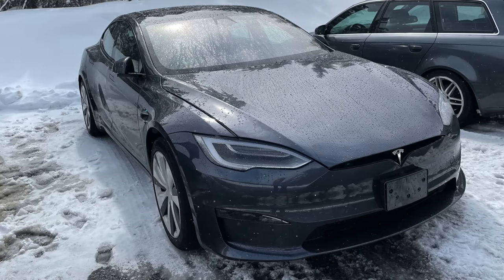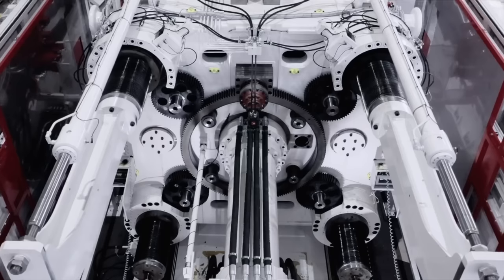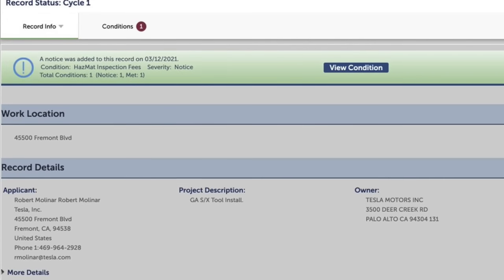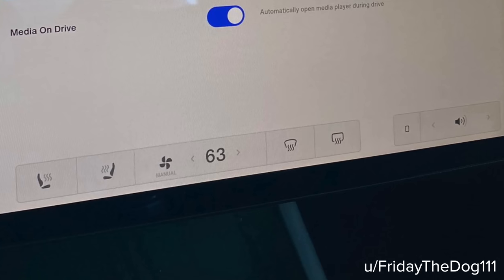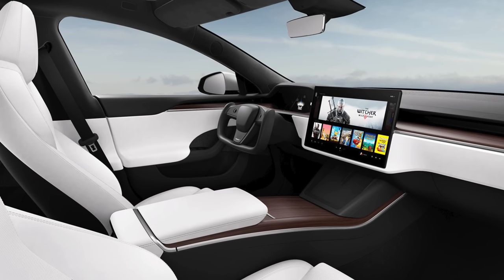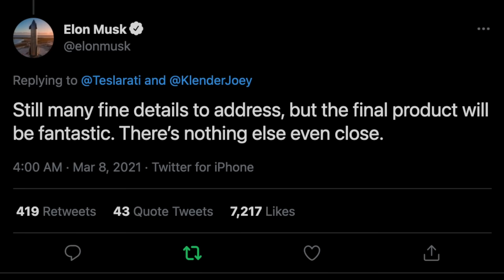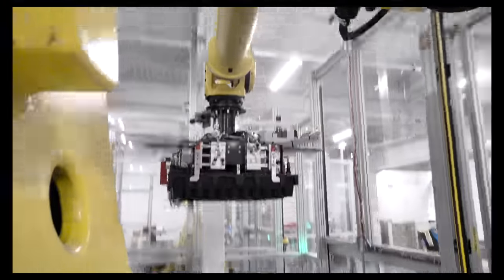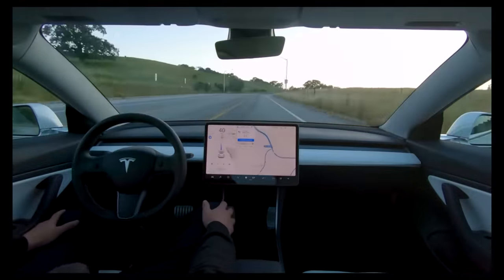NEW Tesla Model S Leaked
Tesla's Plaid Model S, New Interior, V11 Software, Cybertruck Production Updates, and more.

Top 15 Tesla Model Y Accessories:
#1: 2 Bucket Wash Kit
#2: Green Works Pressure Washer

#4: Speed Wipe by Chemical Guys
Soft Microfiber Towels
Inner Clean Interior Cleaner
After Wash Waterspot Remover
VRP Wheel and Vinyl Protector

Samsung 500GB SSD

Front Console Wrap Only

#13: Power Inverter for 12V
#14: Steering Wheel Tray

Topics Covered:

Tesla
Tesla News
Tesla Model S
Model S
New Model S
Model S Tesla
2021 Model S
2022 Model S
Model S Refresh
Refreshed Model S
Model S Plaid
Plaid Model S
Model S Plaid+
Model S Leaks
Tesla Updates
Tesla Leaks
Model S Interior
Tesla V11
Tesla Version 11
Tesla Software Update
Tesla Cybertruck
Cybertruck
Cybertruck Updates
Cybertruck News
Giga Berlin
Tesla Berlin